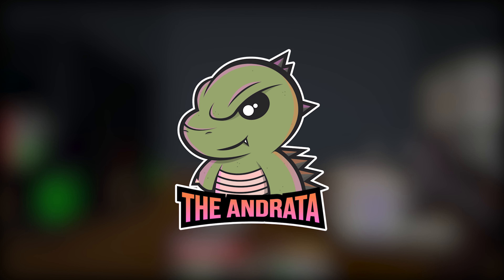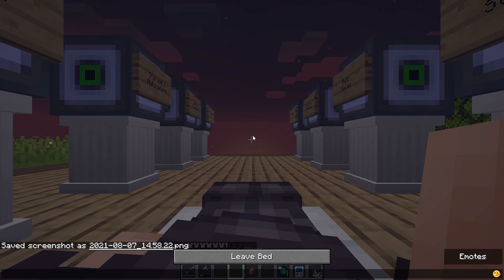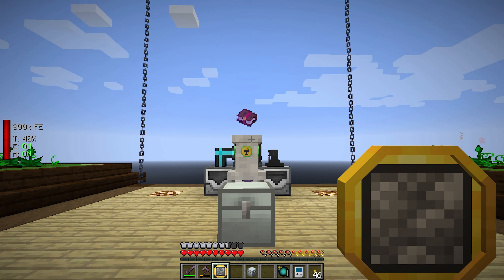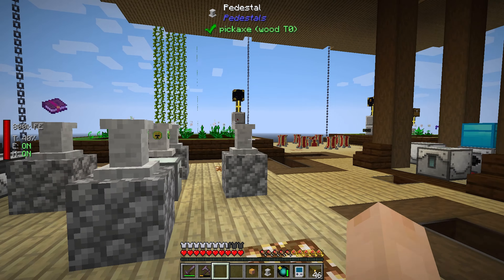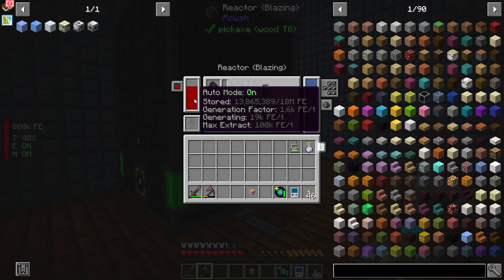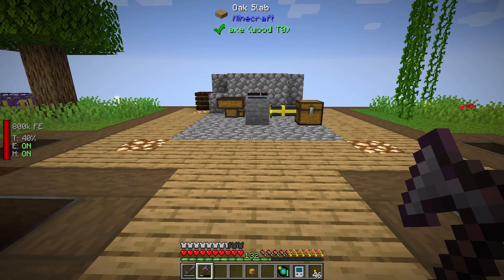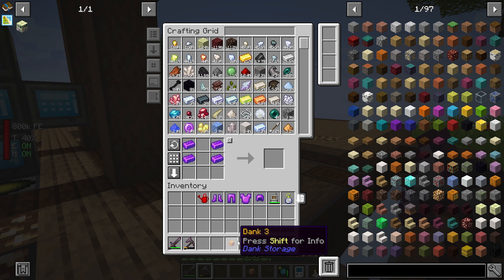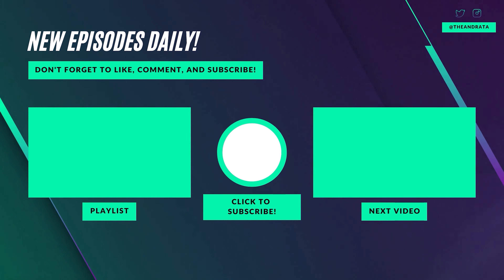All The Mods 6 To the Sky EP40 | Obtaining the Unobtainable!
Today we get ourselves some pretty dang OP armor!

✱ MODPACK ✱